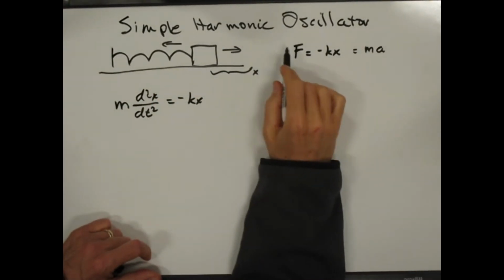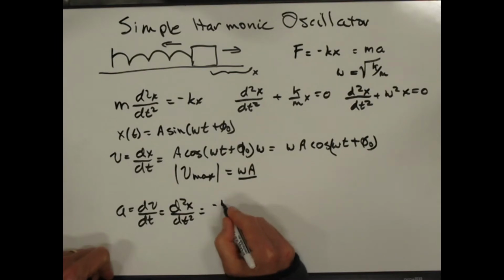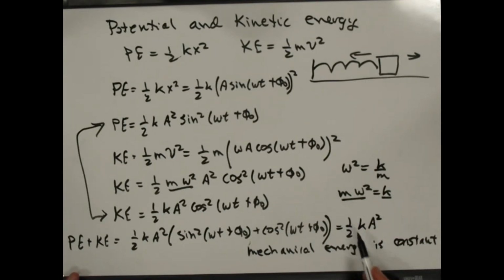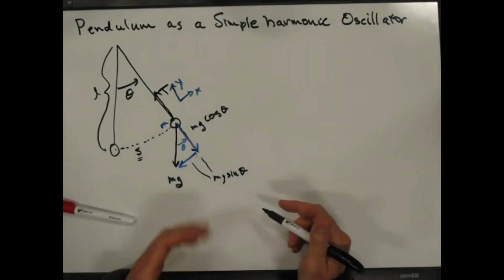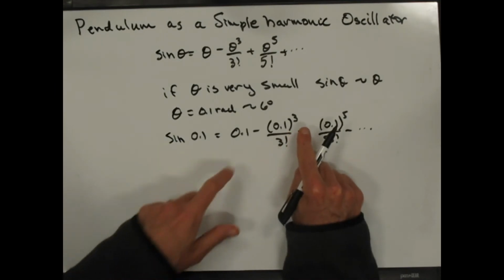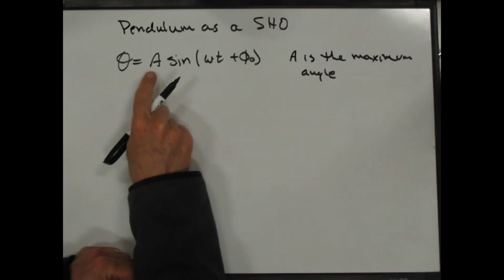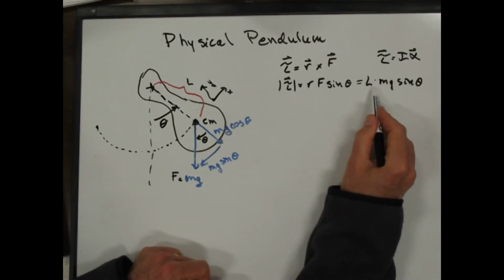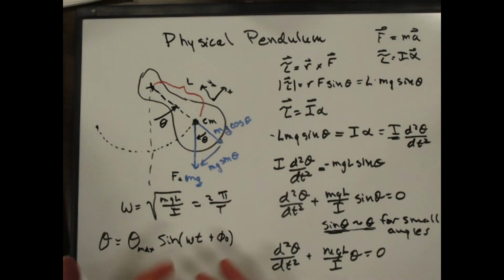Simple Harmonic Motion 2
Simple Harmonic Oscillator, the pendulum